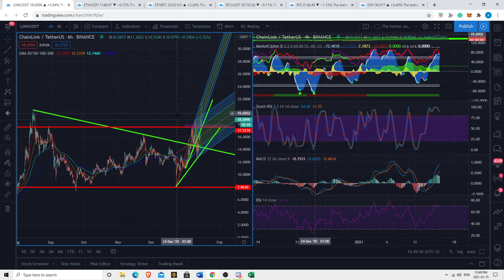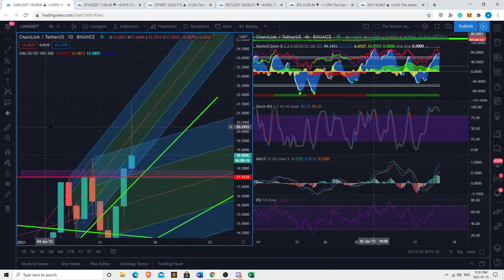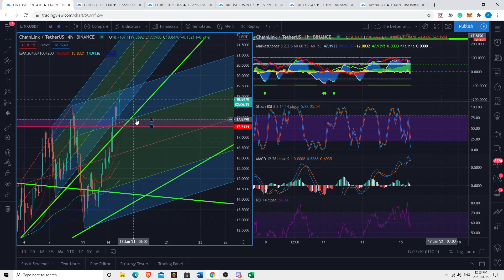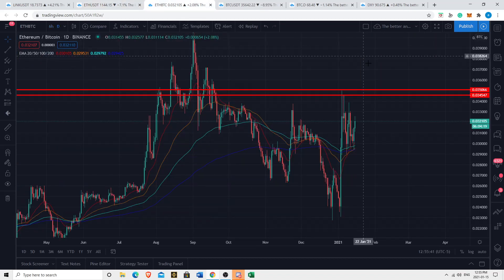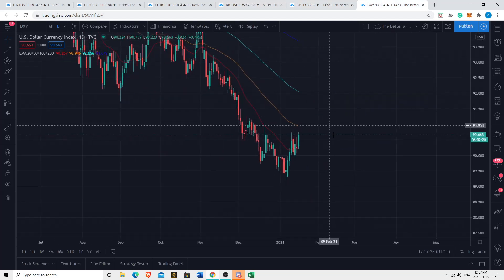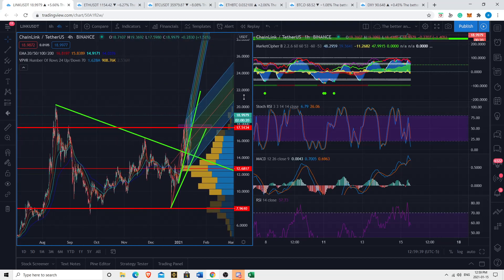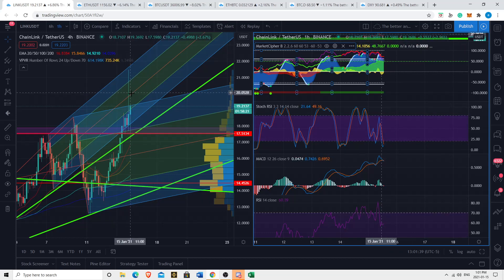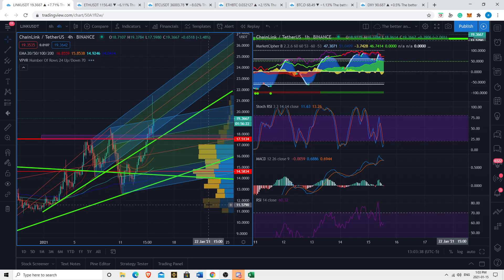Chainlink LINK Breaking News - New All Time Highs - Price Predictions - Technical Analysis & More!!!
Check out Celsius Network to earn up to 22% APY interest on your Crypto!!!

bybit highly recommended exchange for experienced traders!

GSX disclaimer I get a kick back if you sign up using the sign up bonus, and you get an additional 5%!

BTC address: bc1qvm8svtt2sly98fy6hzl9pt3nep6kghd5660hs2

ETH address: 0xE059Ed4eB02D365aac87F8D6Dc478104ABF343DD

XRP address: rGdDnMFHxACkCxD9zFAexoeXSyYaYKgquf

LINK address: 0xE059Ed4eB02D365aac87F8D6Dc478104ABF343DD

VET address: 0x13aa119A896e8DcF162034C2B0D7b4fC0D17B1Eb

XTZ address: tz1XoeCESosMzp38yeNi2wLw4wxbd1cxnmyt

USDT address: 0xE059Ed4eB02D365aac87F8D6Dc478104ABF343DD

ADA address: addr1qyl7zdegmpaa9kagj2xq4pylv7euvr95zm3z78aqejcu8k3luymj3krm6td63y5vp2zf7eanccxtg9hz9u06pn93c0dqgndw7w